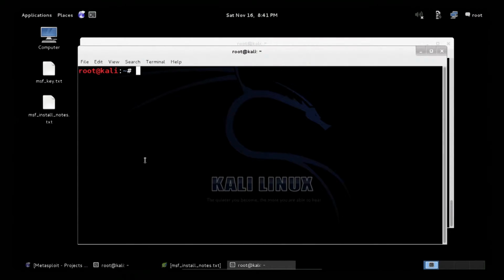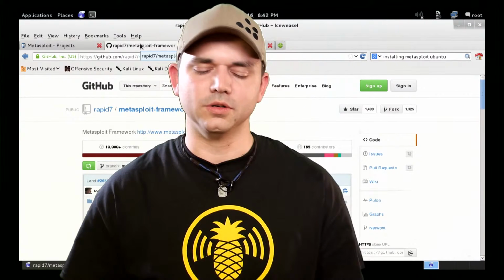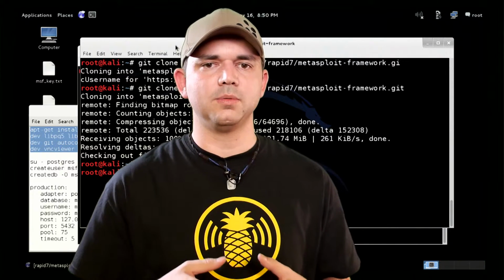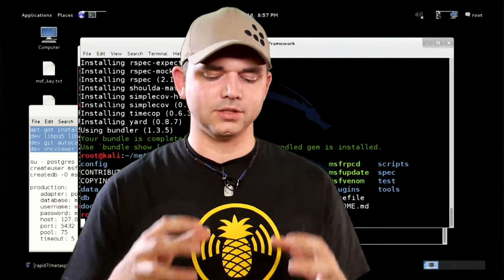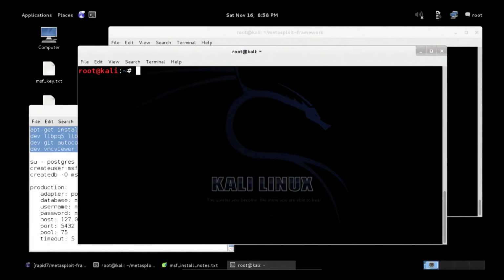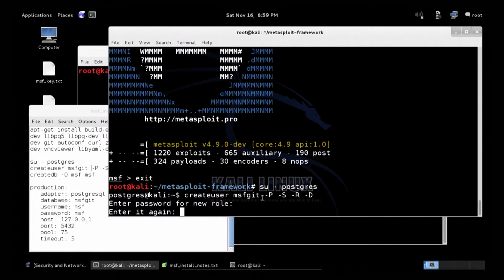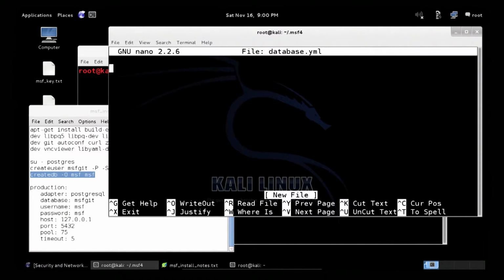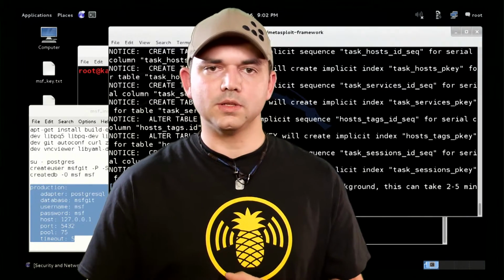Metasploit Framework Github Setup on Kali Linux - Metasploit Minute